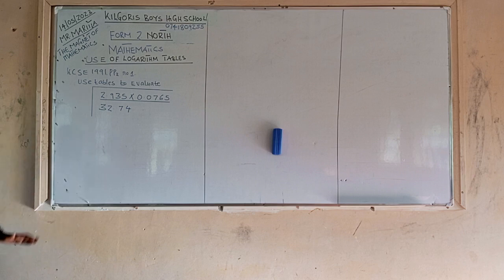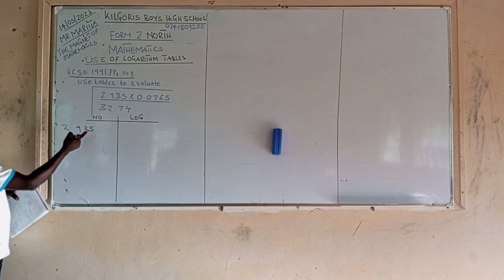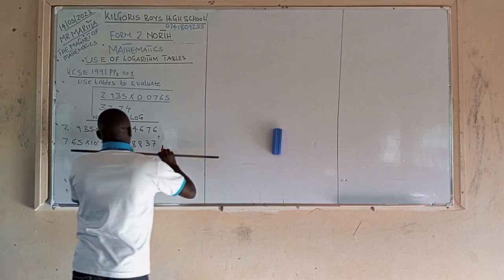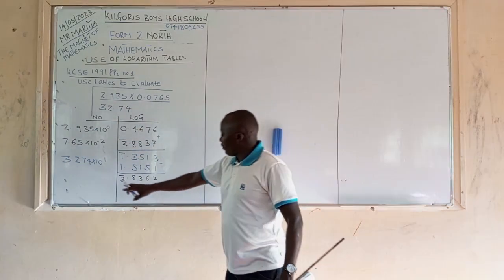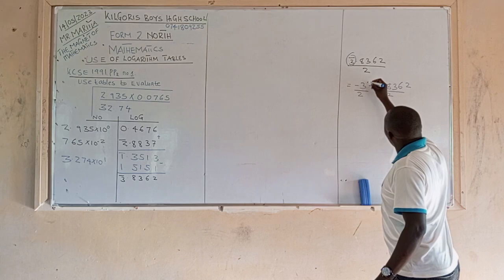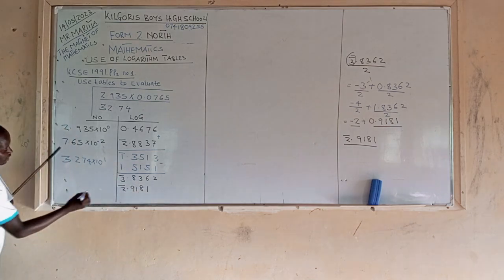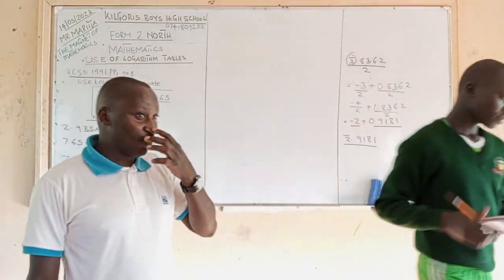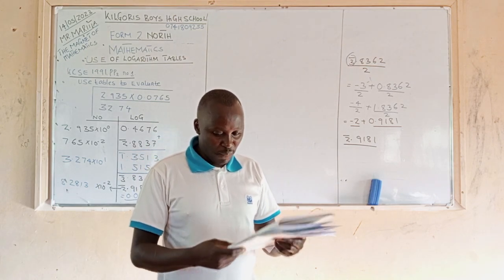kcse 1991 pp2.no 1 maths.use of logarithms tables